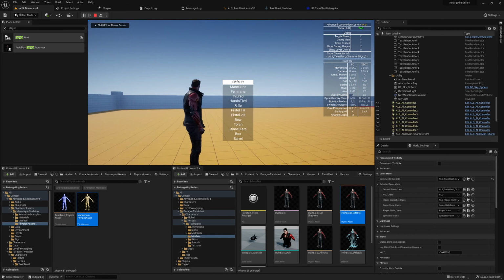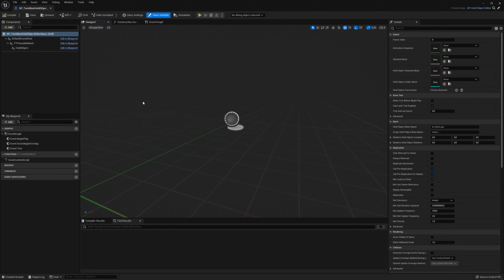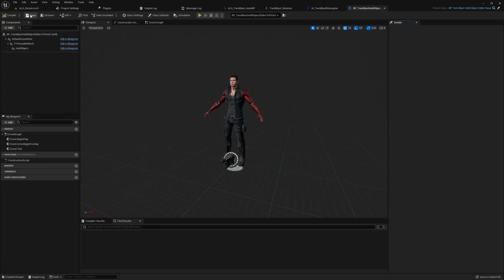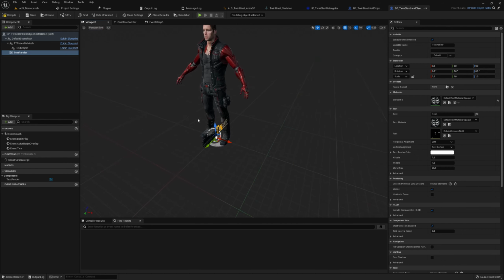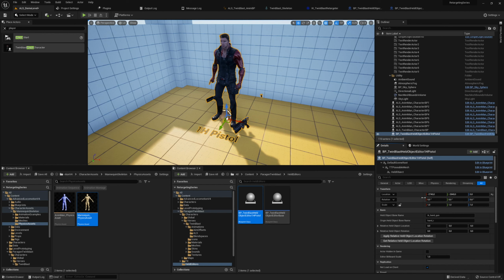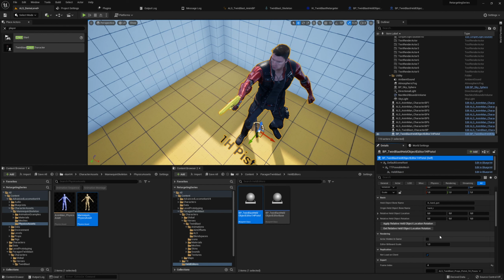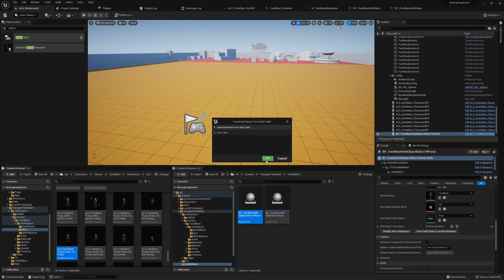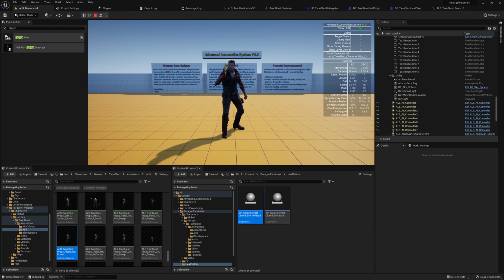#14 1H Pistol Overlay State - Retarget Paragon TwinBlast to ALS - UE5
TODO

For the entire series was used.